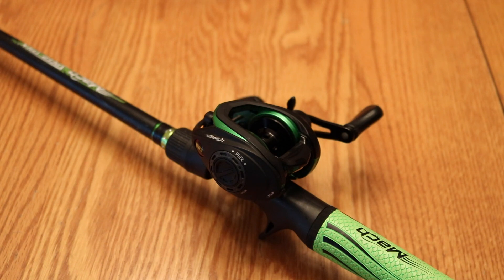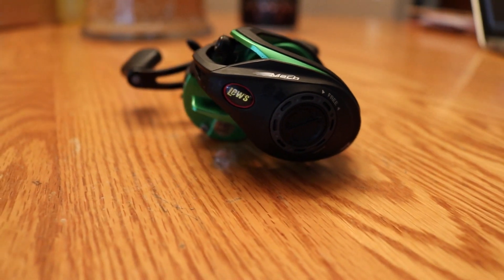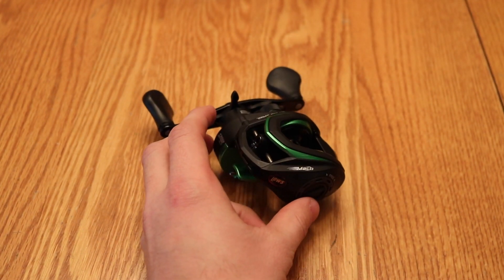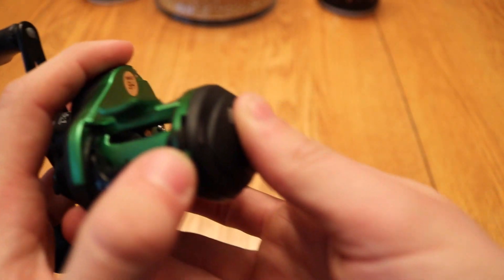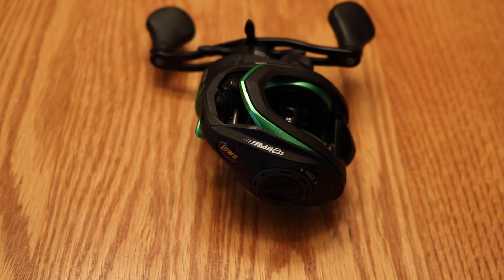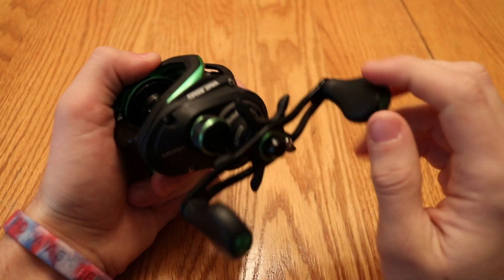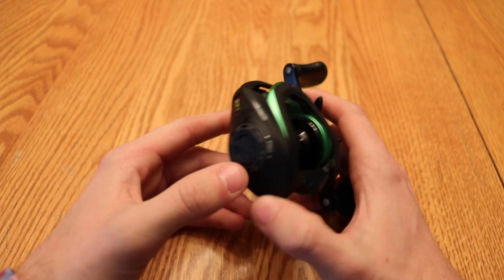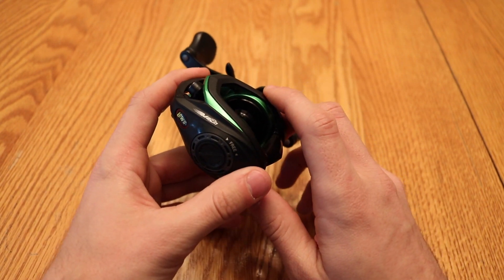Lew's Mach Speed Spool SLP/MCS. Best $100 Baitcaster on the Market?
Lew's Magnesium Speed Spool:

Camera I use: